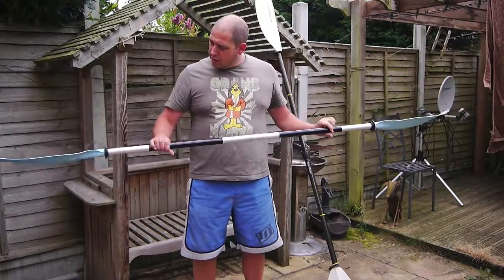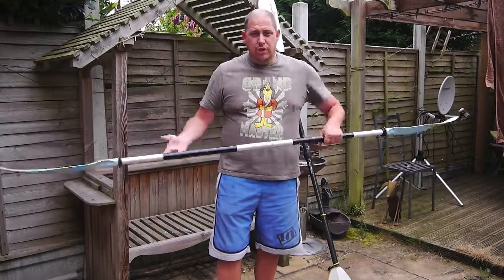Kayak Paddle tips feat. Aqua Bound Mantaray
my tips on a basic kayak paddle